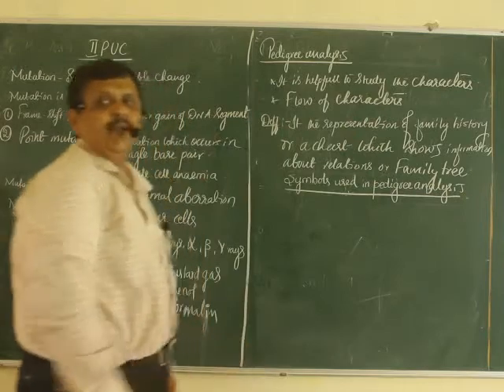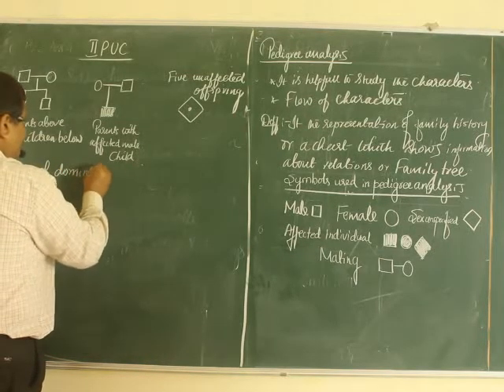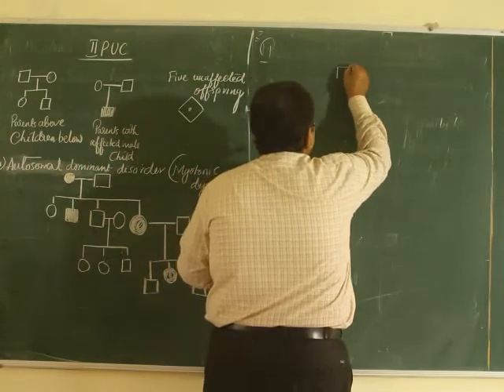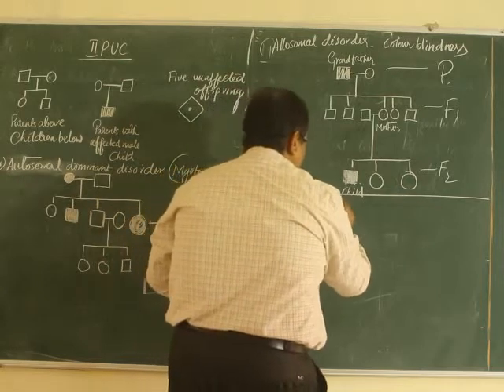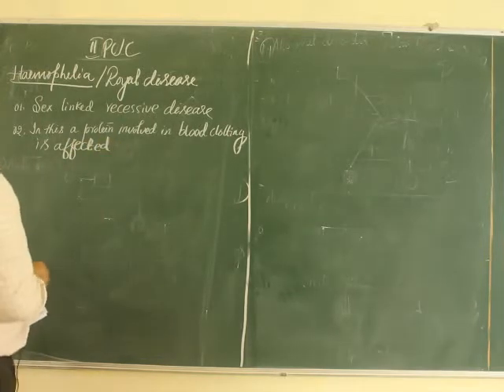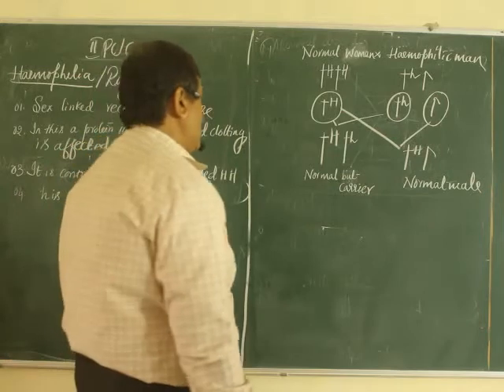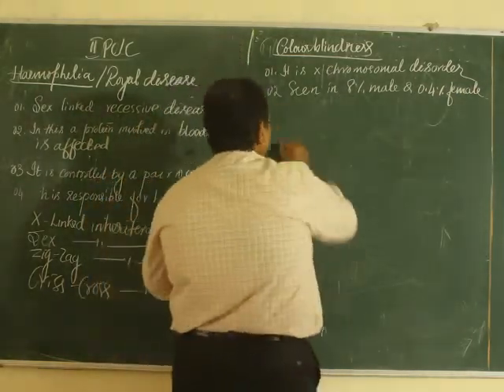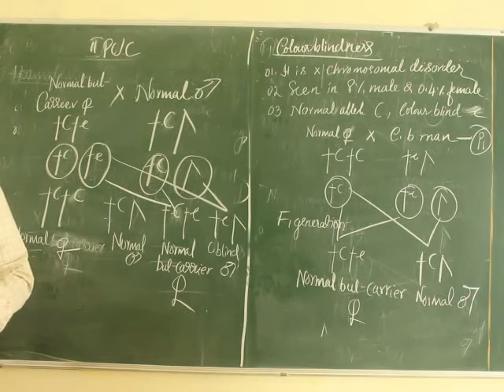Biology II Year | Chapter 3 | Human Reproduction | Part 19